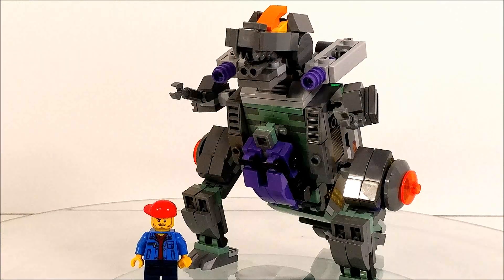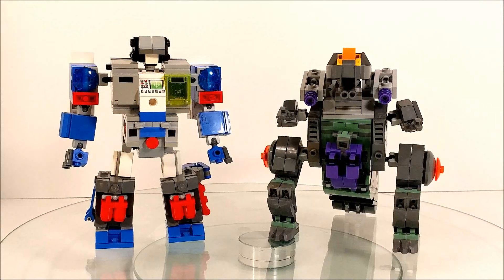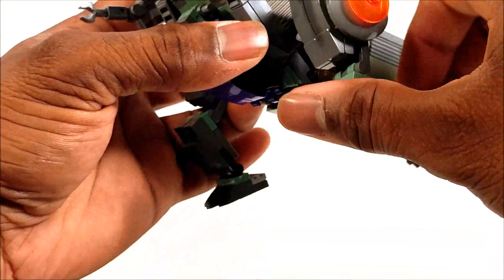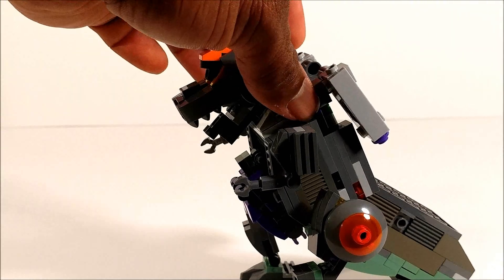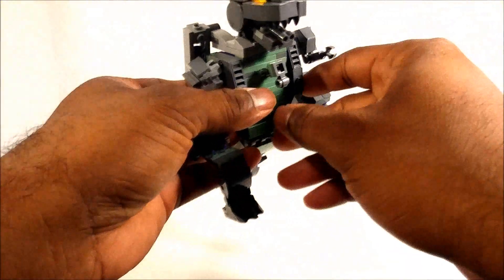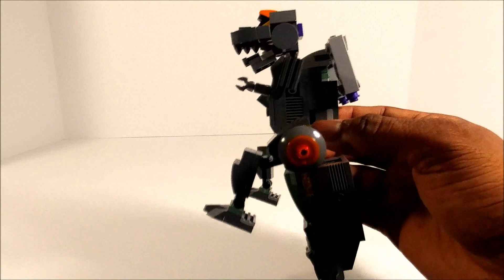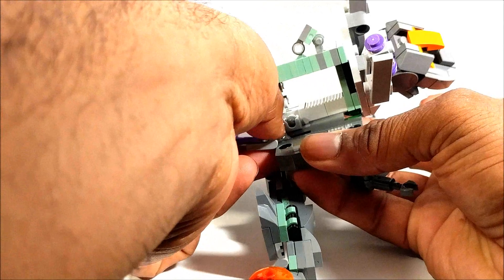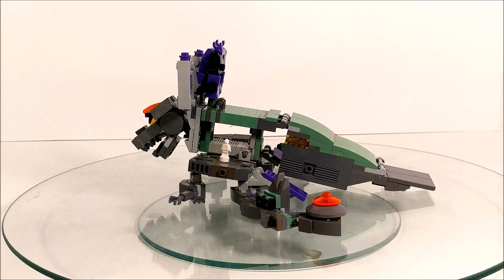Lego Transformers Trypticon By BX Brix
Lego Transformers Trypticon is the fourth City bot and features Full-tilt, and all three modes.

Click "SHOW MORE" for more AWESOME content!